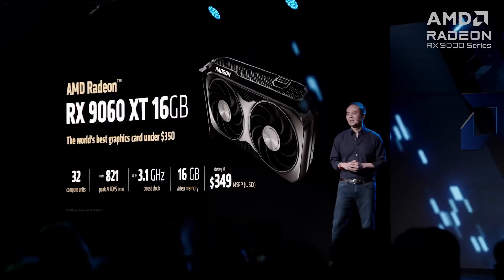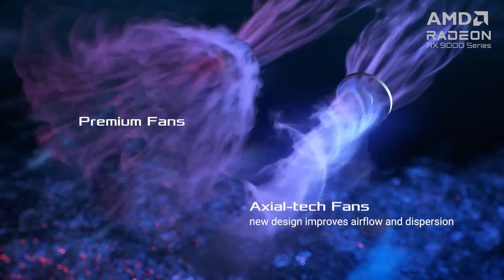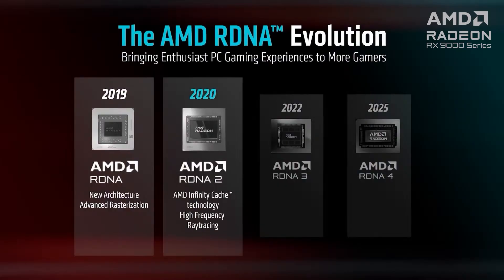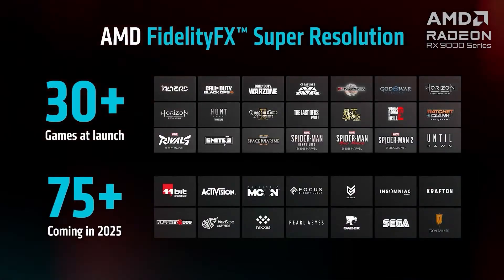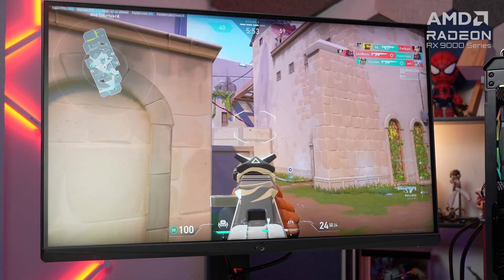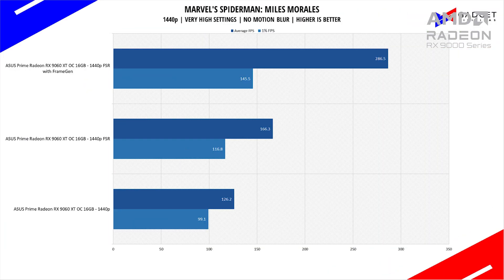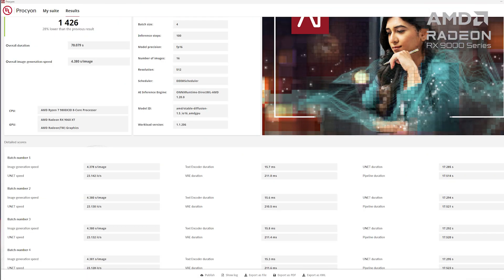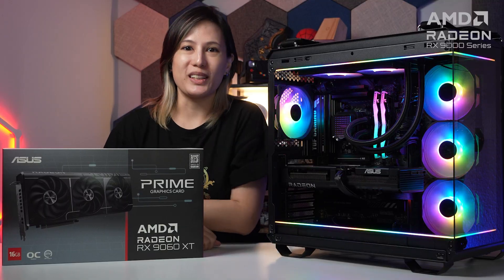ASUS Prime Radeon RX 9060 XT OC 16GB Overview and Benchmarks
AMD's RDNA 4-powered graphics for the mainstream market are here! The AMD Radeon™ RX 9060 XT is geared towards gamers on a budget who want high framerates thanks to Hypr-RX and FSR 4. We have the ASUS Prime Radeon™ RX 9060 XT OC 16GB GPU, a triple fan card featuring Axial-Tech fans with 0dB technology, and it has incredible build quality that's only 2.5 slots! We paired the ASUS Prime Radeon™ RX 9060 XT OC 16GB with an AMD Ryzen™ 5 9600X & an ASUS TUF B850 PLUS WIFI Motherboard and tested it in 1080p, 1440p resolution, including AI benchmarks.